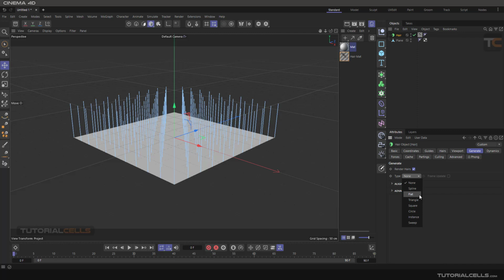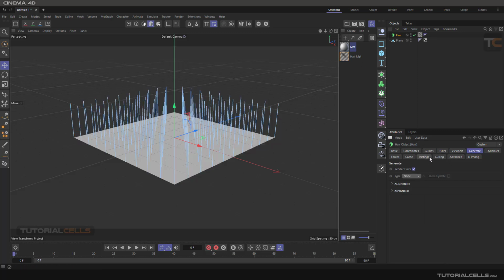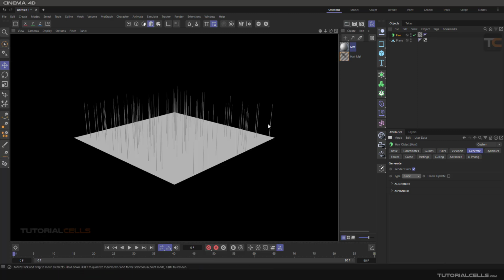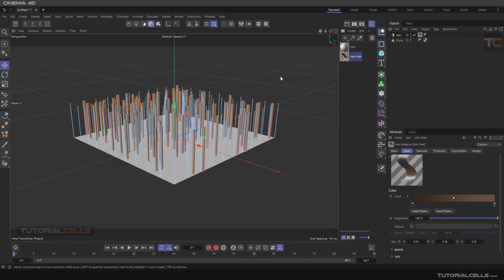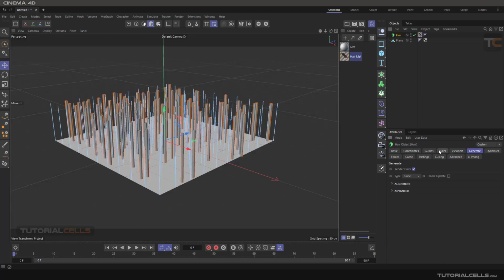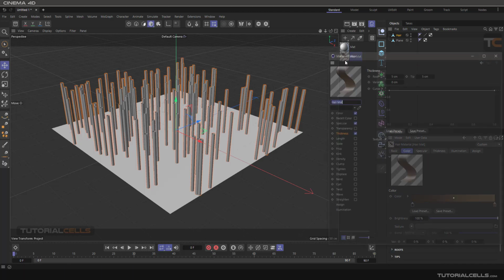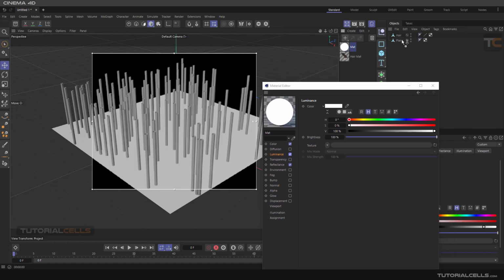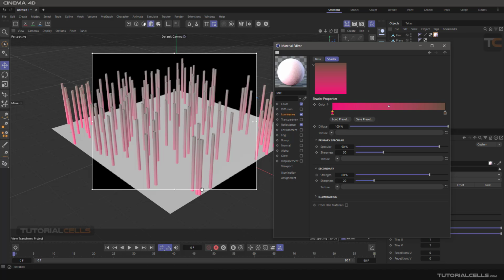0446. hair material ( Polygon Hair shader) in cinema 4d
Polygon Hair shader